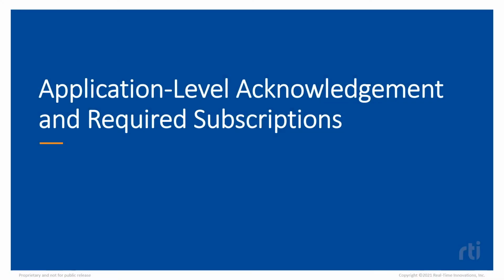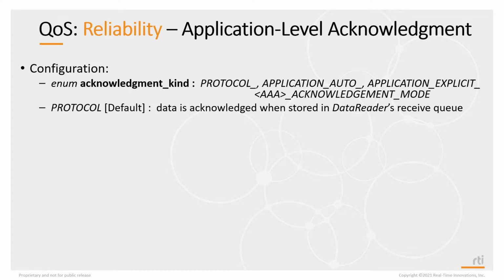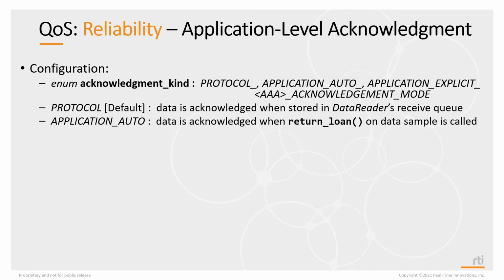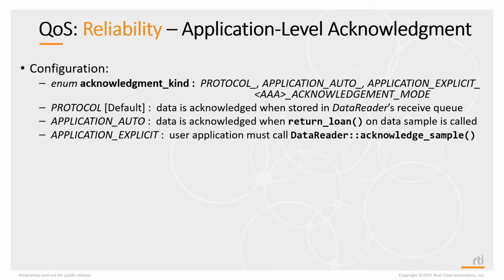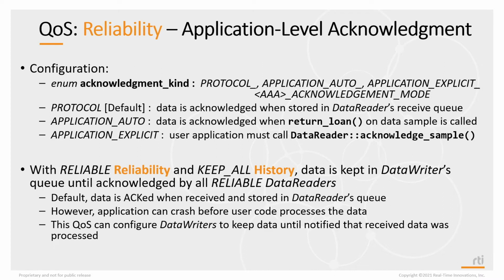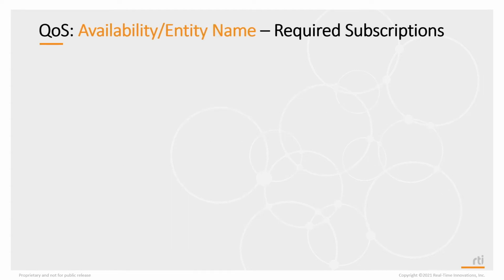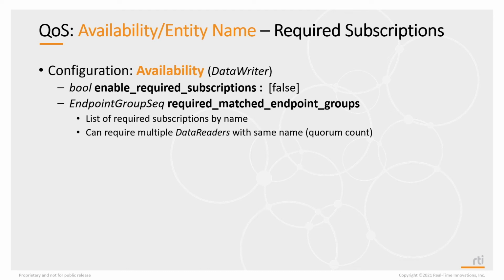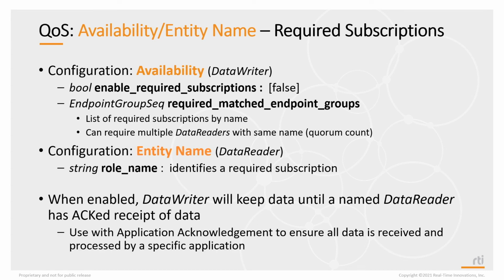RTI Academy - Quality of Service - 21 Application Level Ack and Required Subscriptions